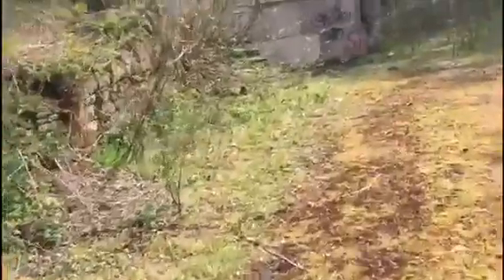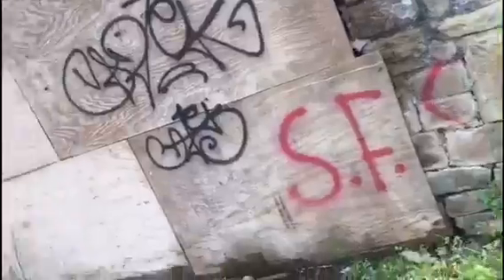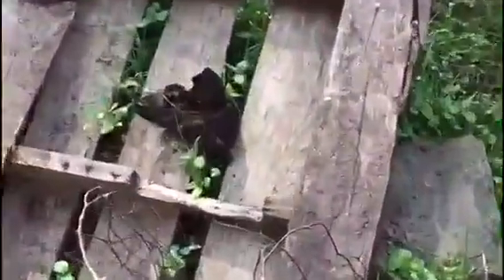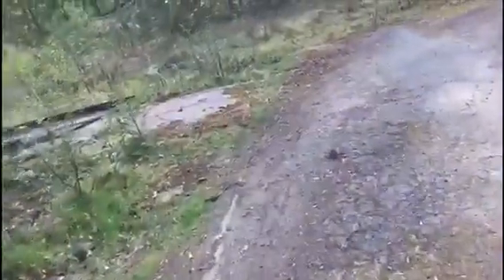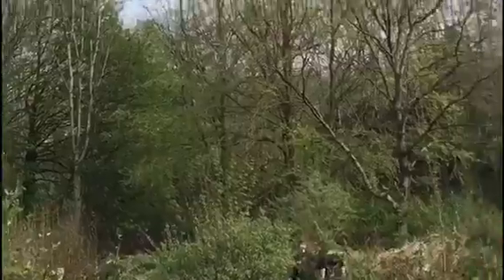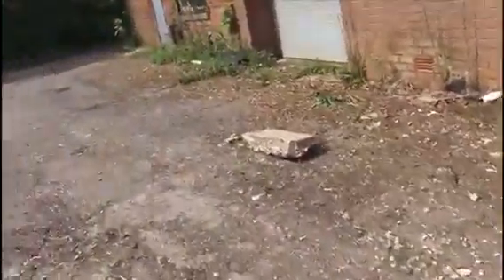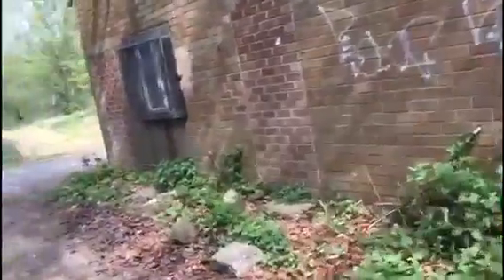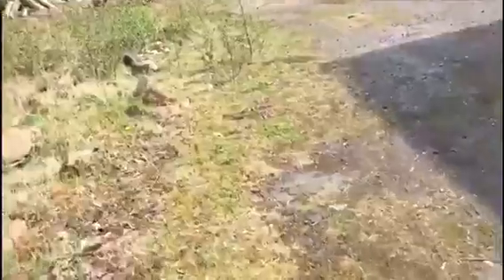Haunted Places Ep 3: The Abandoned Buildings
Haunted Places Episode 3: The Abandoned Buildings